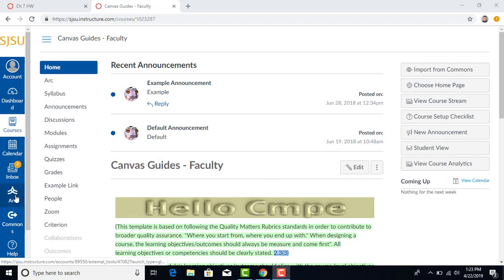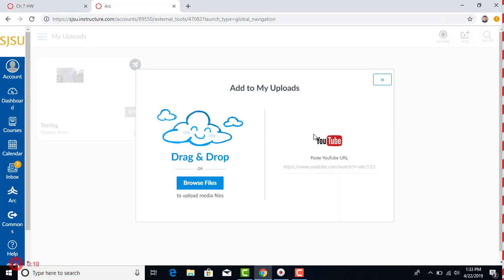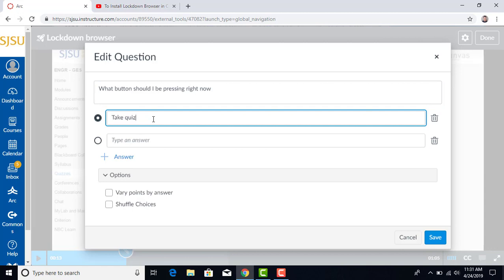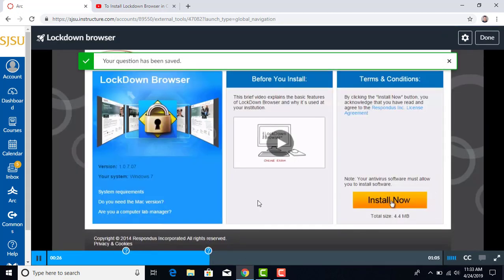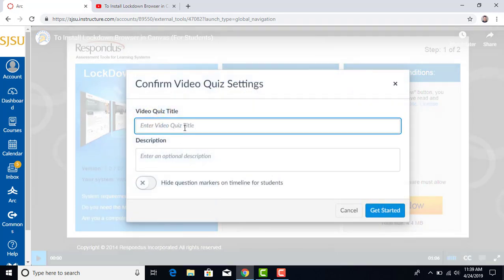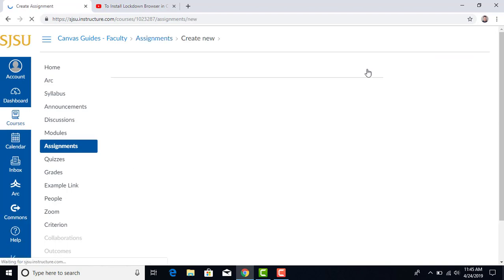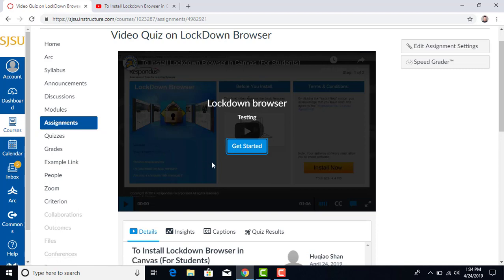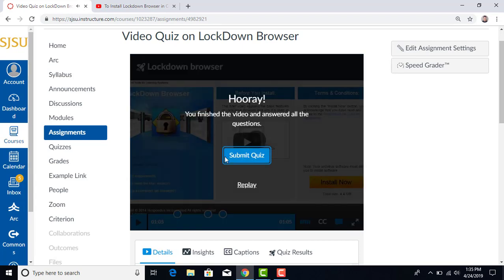How to make a video/video quiz with Arc Canvas (now called - Studio Canvas)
It's called Studio Canvas now. Previously referred to as "Arc".